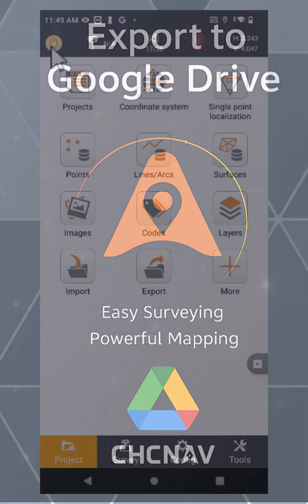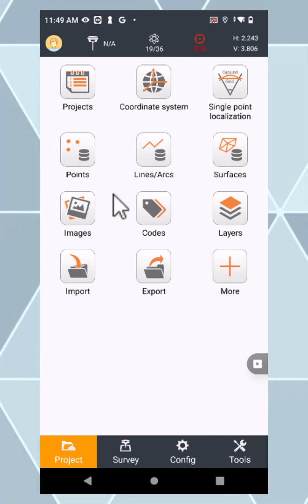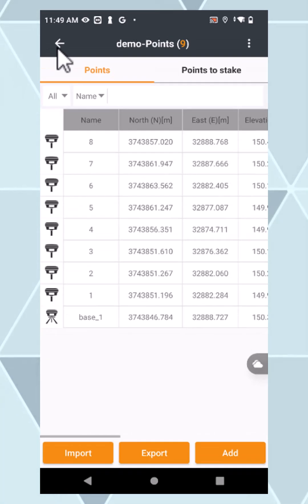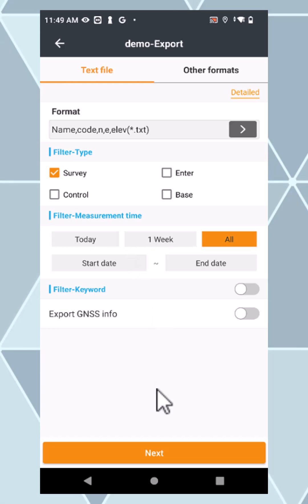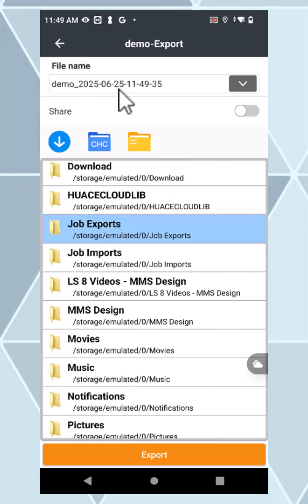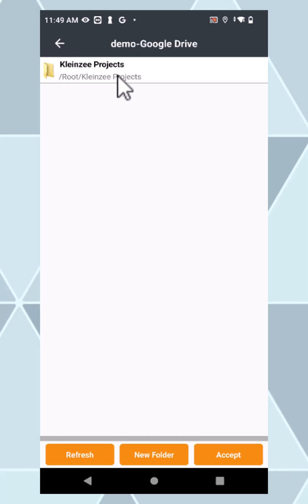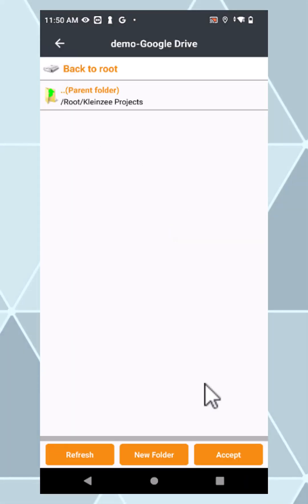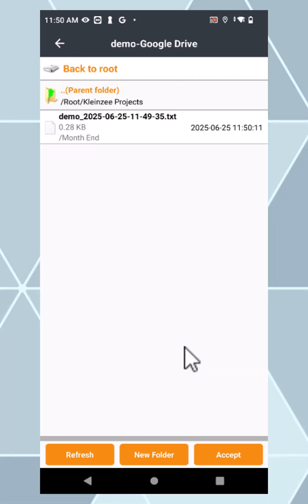LS8 - Export to Google Drive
In this quick YouTube Short, learn how to export your LandStar 8 survey data directly to Google Drive in just a few taps. We’ll show you:

How to enable Google Drive integration in LandStar 8
Exporting your project files seamlessly
Tips for efficient field-to-office workflows

👍 Like if this helped you streamline your workflow

📱 Follow MMS Design on LinkedIn & Facebook